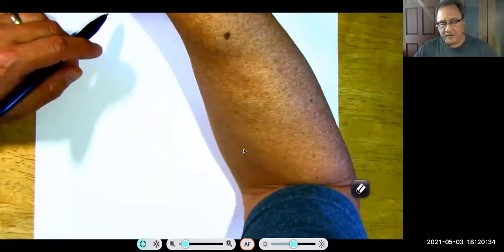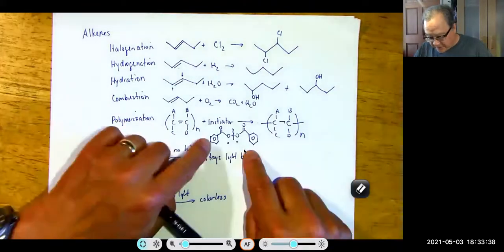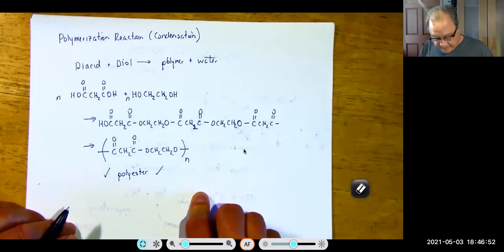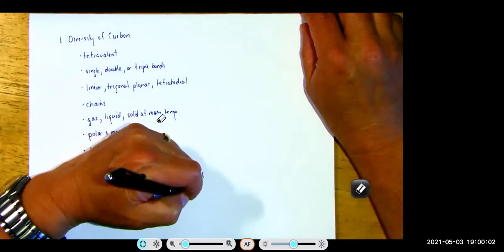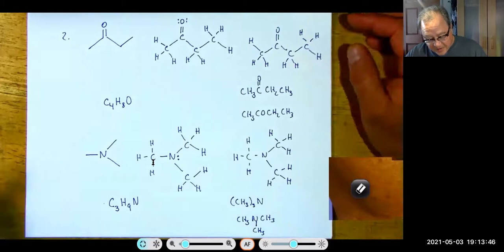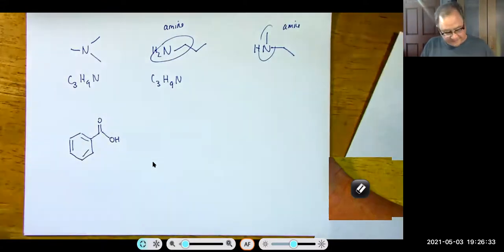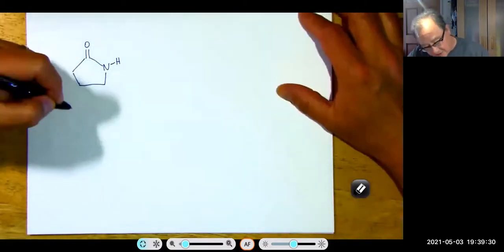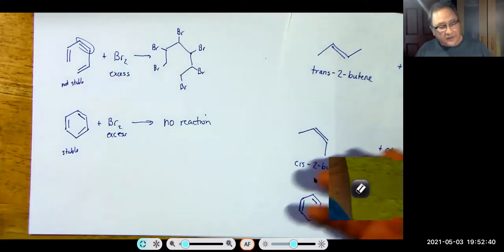Carbon Homework Solutions Video